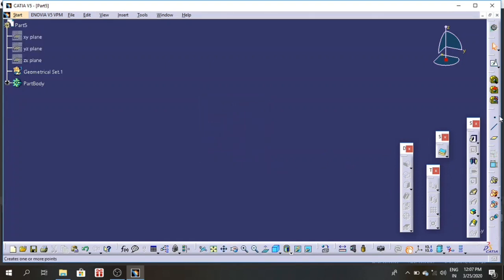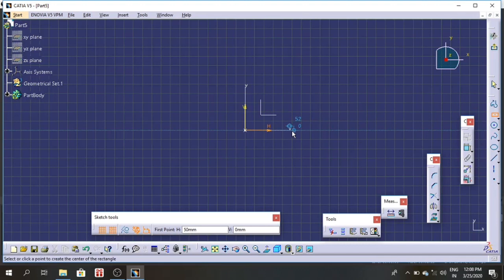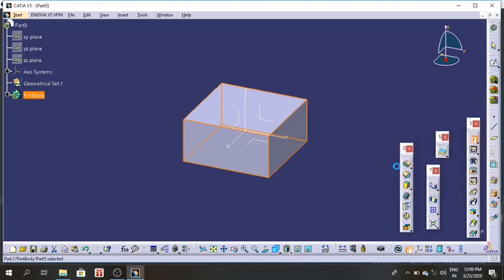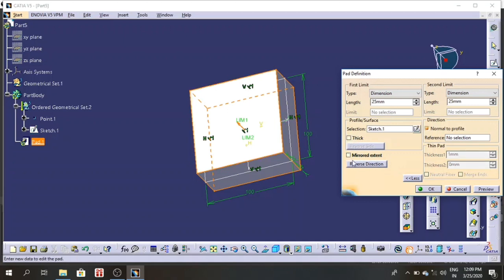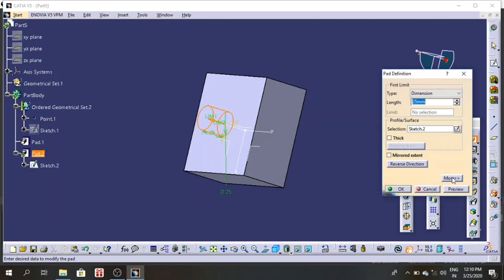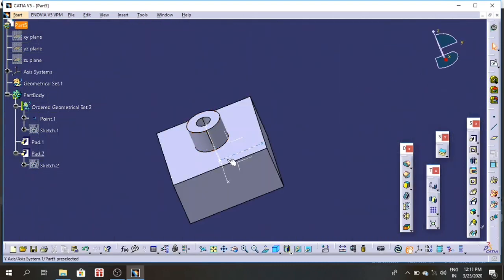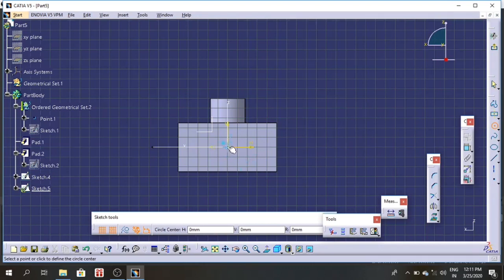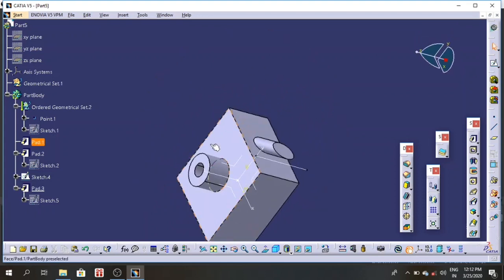PAD Command In Catia V5 || SabirAhmedTech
About:

Created a sketch as 2D and give a thickness using PAD Command in Catia V5.

Also Watch:

During Ramadan Days Can We Pray Taraweeh By Looking In The Quran? ||Telugu|| SabirAhmedTech

COVID19 || CORONA VIRUS || CHINA || INDIA ||SabirAhmedTech

Basic Part Design For Beginners-1 With Audio In Catia V5 || SabirAhmedTech

Heart Touching And Emotional Bayan By Molana Tariq Jameel 2020 || SabirAhmedTech

Basic Part Design For Beginners-2 With Audio In Catia V5 || SabirAhmedTech

Basic Part Design For Beginners-3 With Audio In Catia V5 || SabirAhmedTech

Basic Part Design For Beginners-4 With Audio In Catia V5 || SabirAhmedTech

BELIEVE IN ALLAH AND HIS PROPHET LATEST BAYAN BY MOULANA SHEIKH MUMTAZ UL HAQ || SabirAhmedTech

LISTEN THIS ONCE YOU NEVER FAIL AGAIN||MOTIVATIONAL VIDEO 2020||SabirAhmedTech

Careers Selection For Any Graduate 2020||SabirAhmedTech

Allah's Help In Difficult Times By Moulana Tariq Jameel 2020|| SabirAhmedTech

Click The Hit Button To Get Latest Videos.